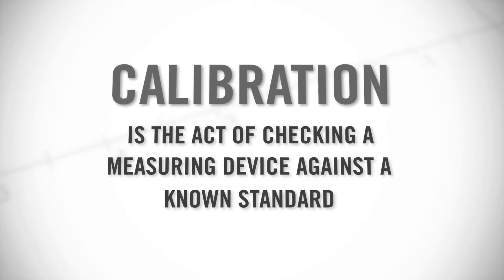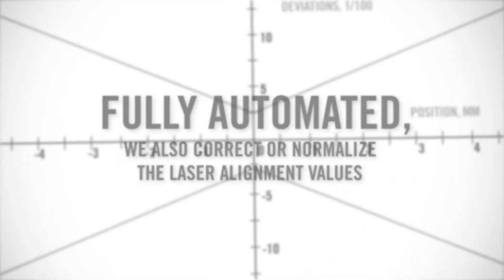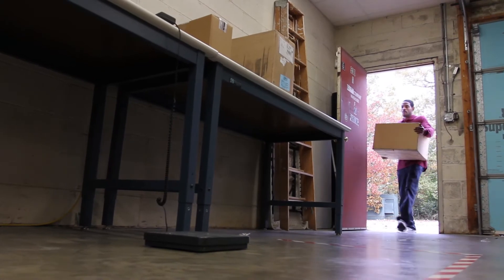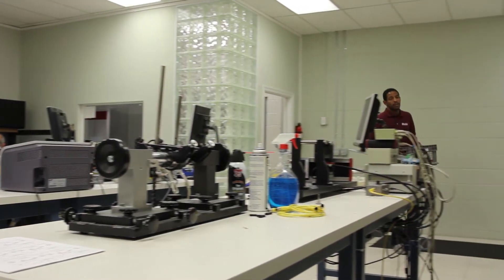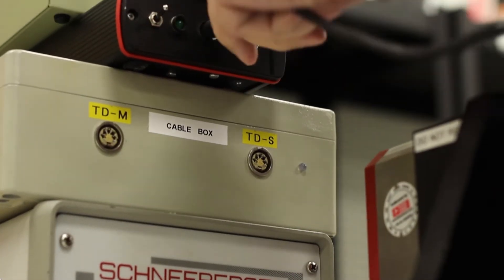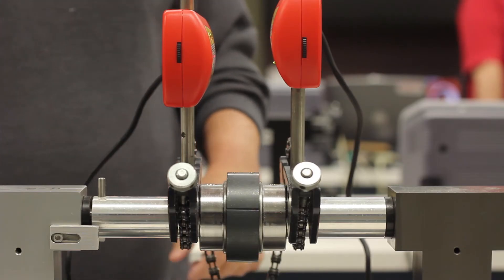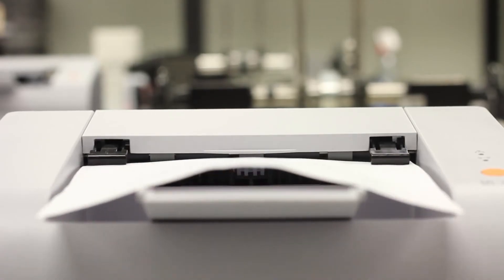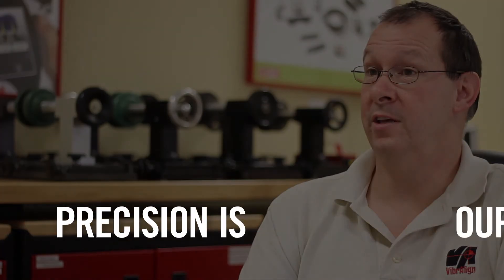Shaft Hog Calibration | ACOEM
Technicians at Acoem -- discuss and demonstrate the calibration of the dual lasers of a Shaft Hog laser alignment tool.